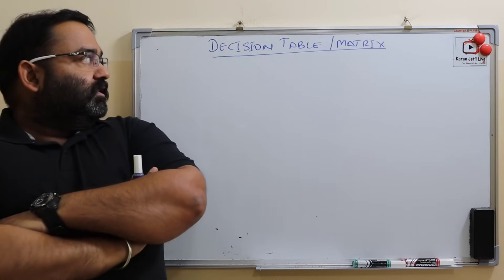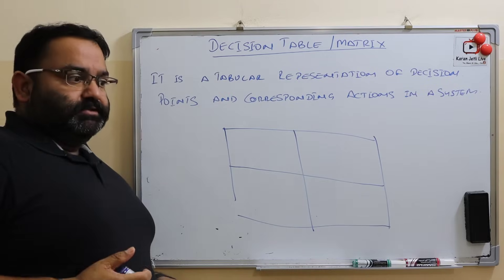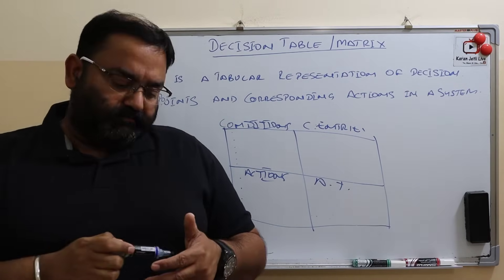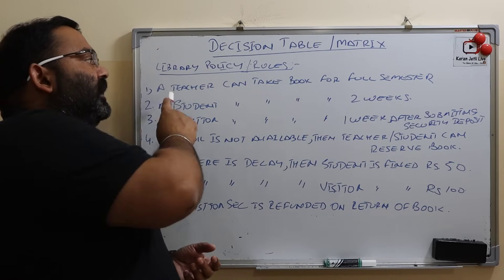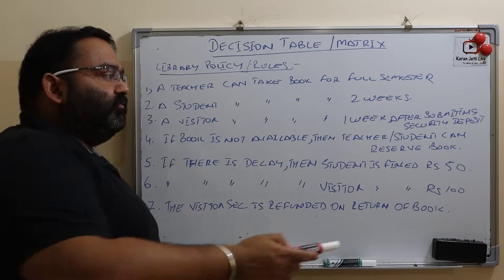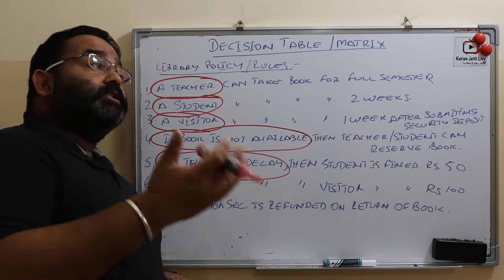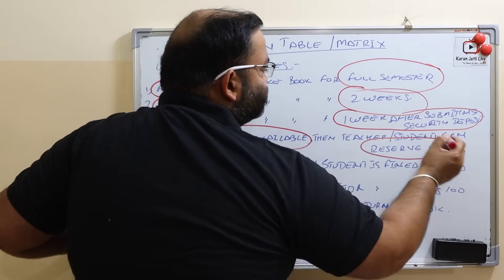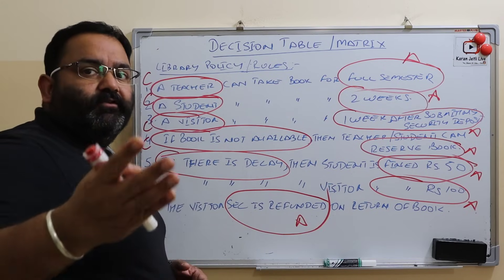decision table explained with example